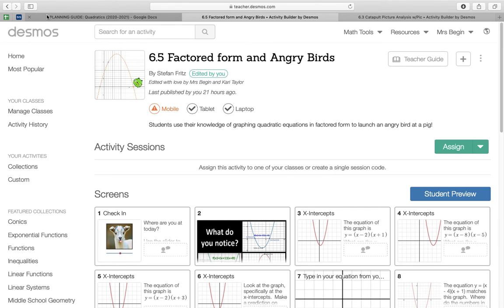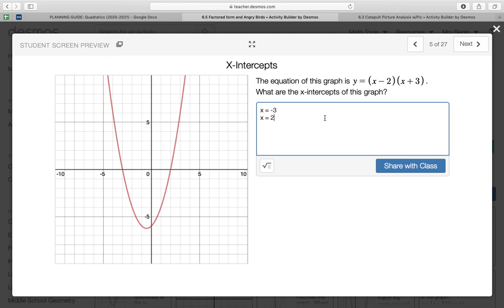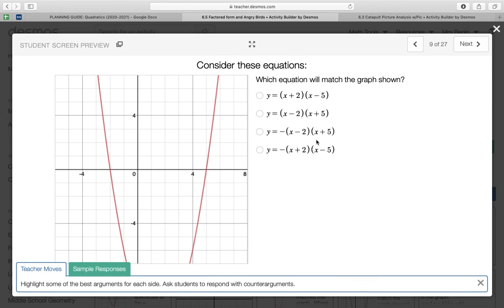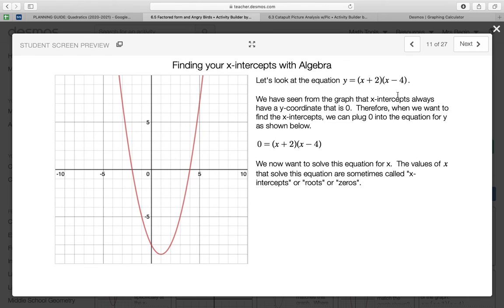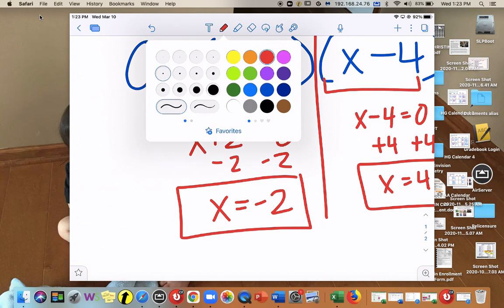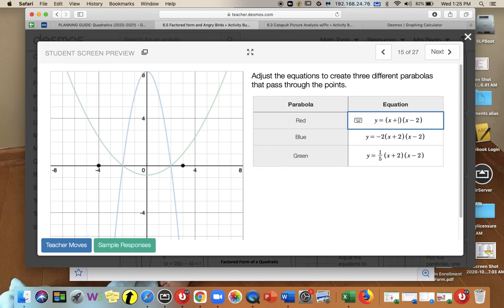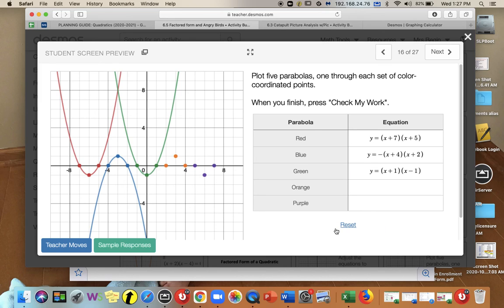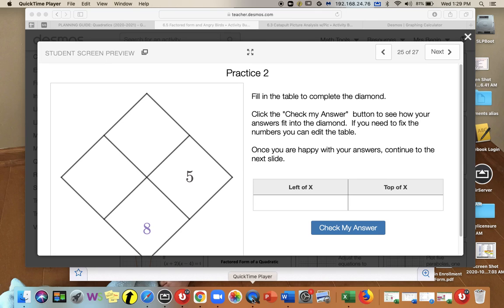6.5 Factored Form and Angry Birds